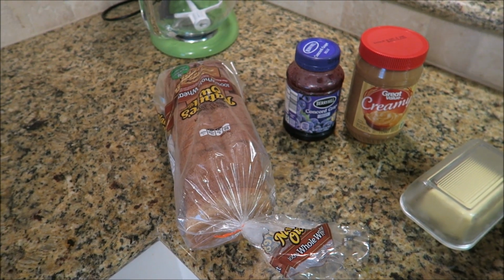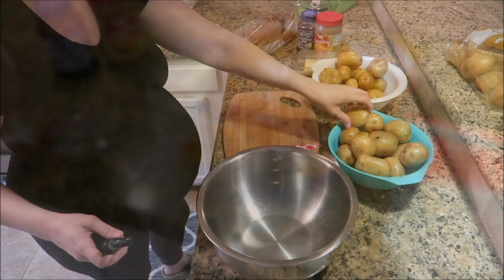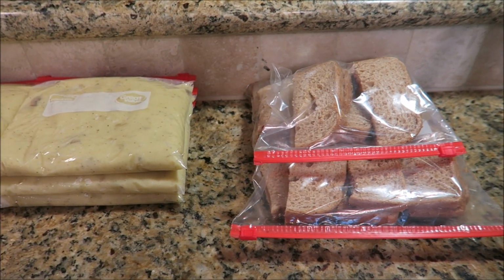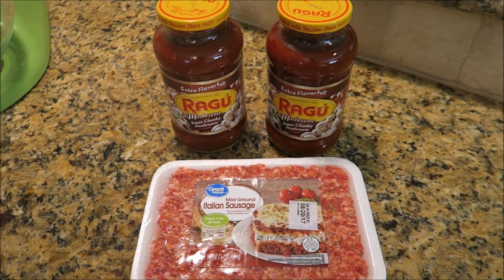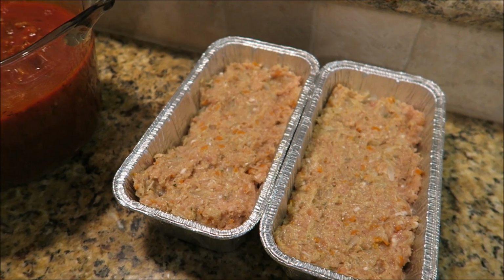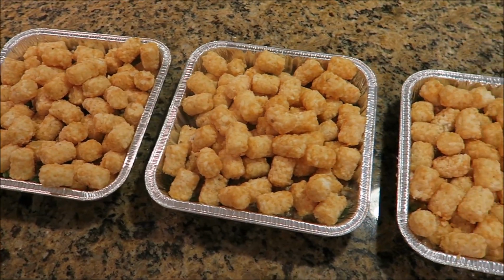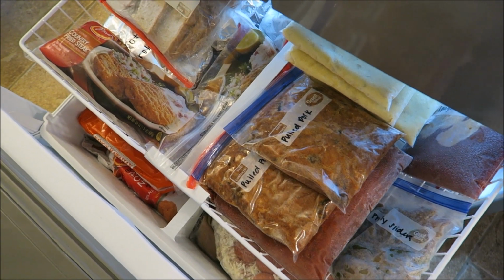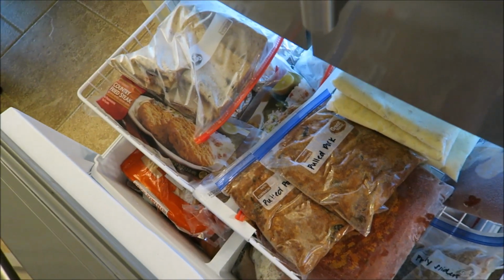FREEZER MEALS! TWIN BABY PREP!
Hope ya'll enjoyed this video! Listed below are some of the recipes you'll see in this video! xoxo

Meat Loaf (I just switch the ground beef with ground chicken, yum!)

(I dont put mayo on the bread like the recipe suggests, just butter!!) I also add chipotle mayo to the sandwiches, super yum!

Just sharing how a young family lives a great life debt free! LIVE LIKE NO ONE ELSE!!!

In order to maintain a positive community, all comments will be monitored. Helpful & respectful suggestions are always welcome, but rude and unnecessary comments will immediately be deleted and ignored, so don't bother.